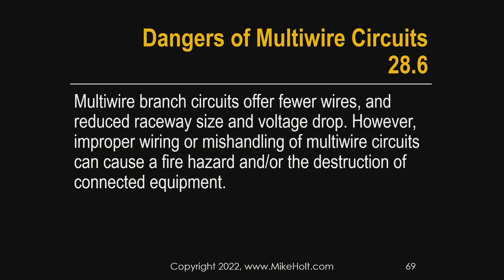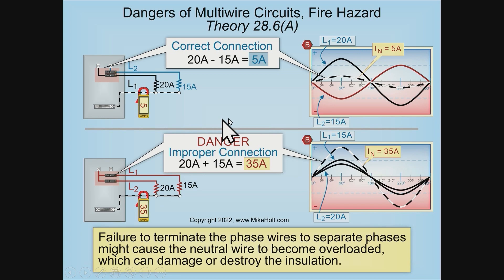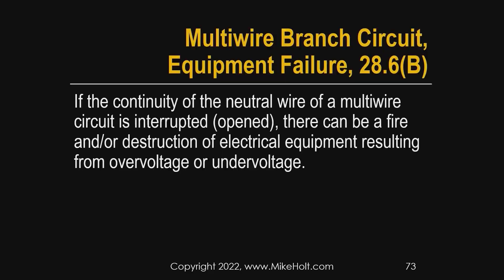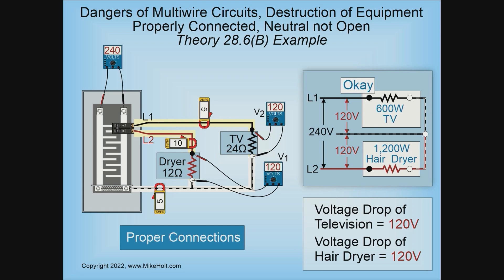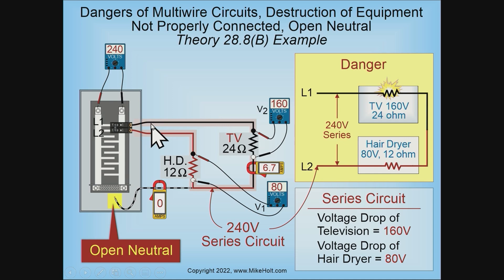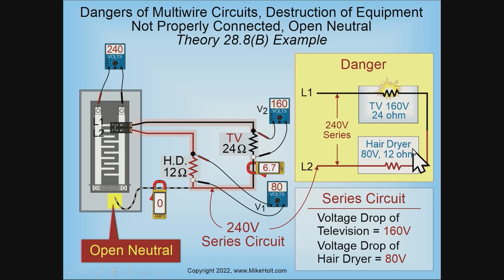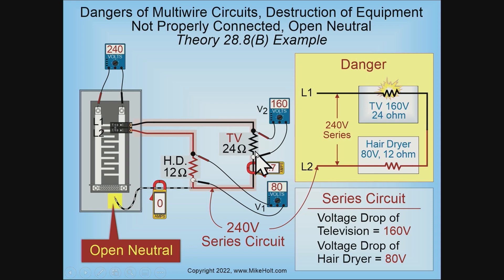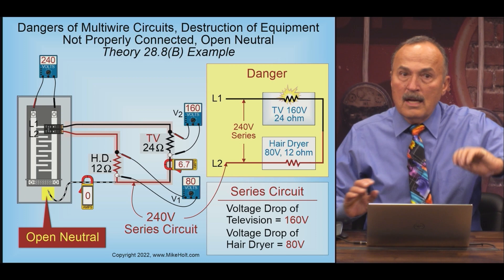Dangers of Multiwire Circuits 28.6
“Multiwire” branch-circuits are advantageous in that they save money! But multiwire branch-circuits also present some unique hazards if not installed properly.
Find out what you need to know about the dangers inherent with multiwire branch-circuits by watching the video where Mike and the team discuss the theory behind these circuits.